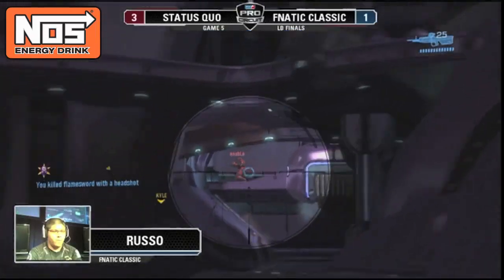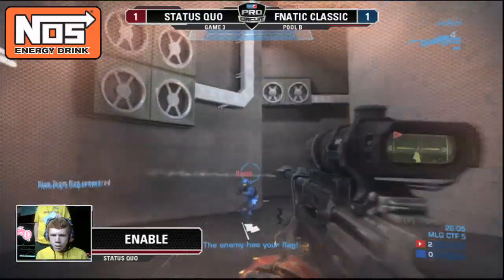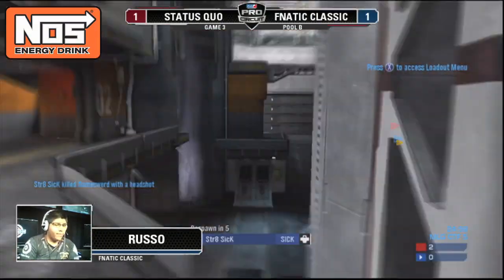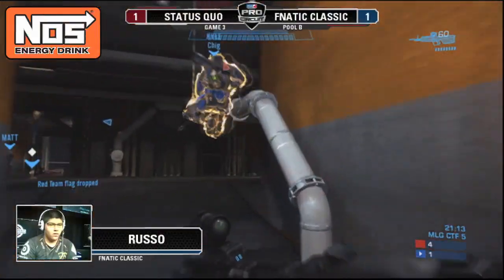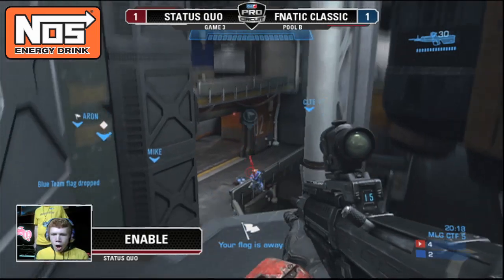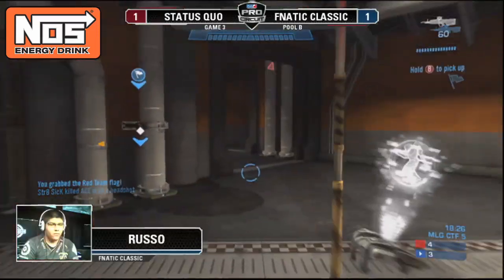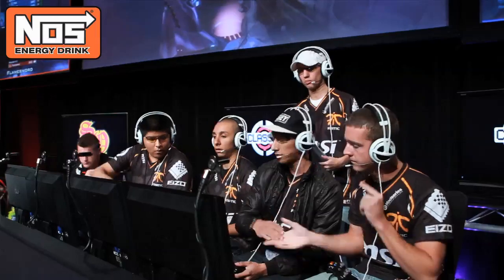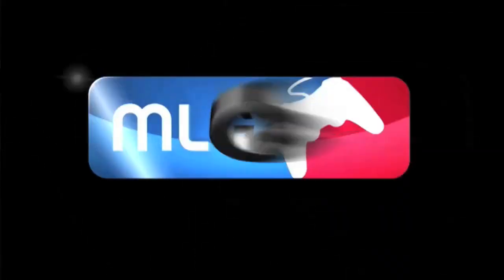NOS Performance Play of the Game #5 - Team Classic's Unbelievable Comeback